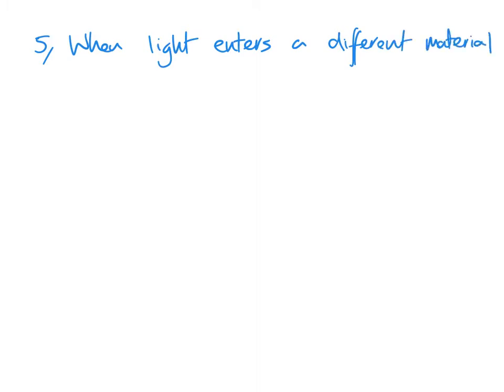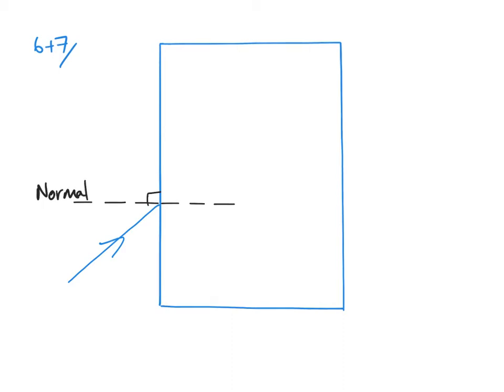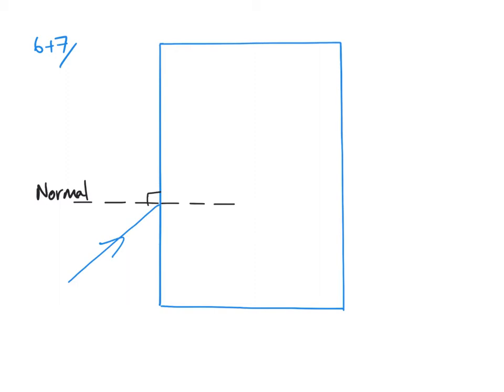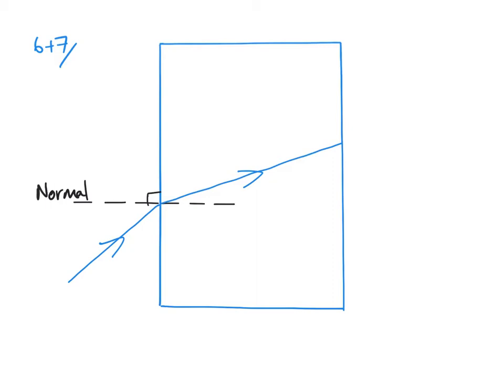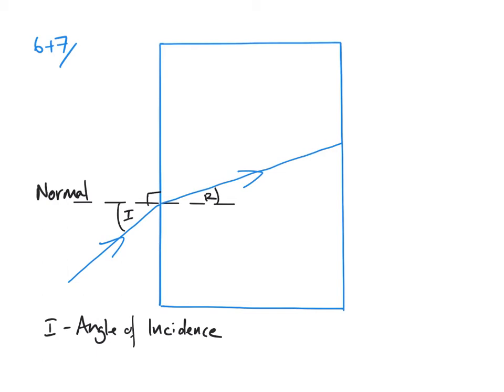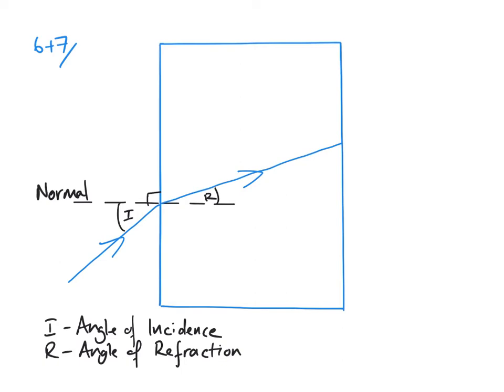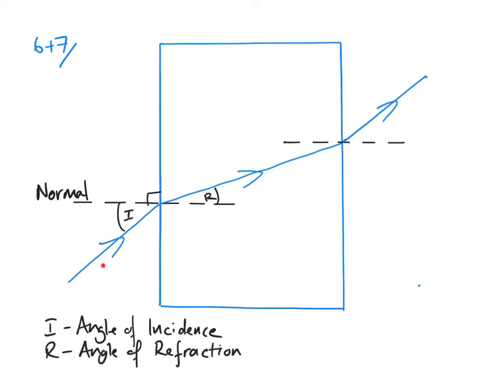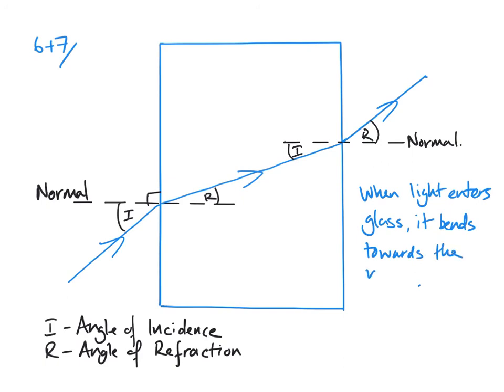S2 Waves LOs 5-7